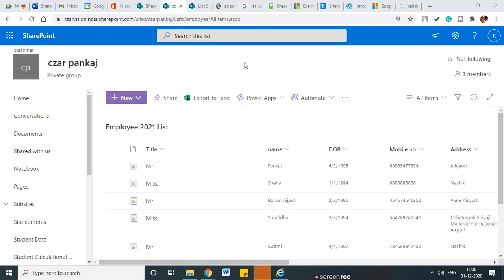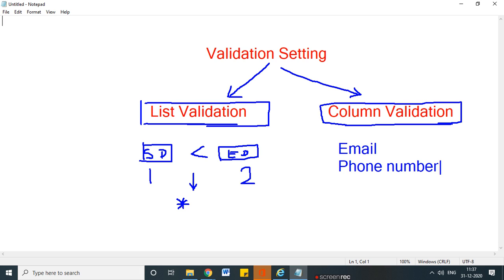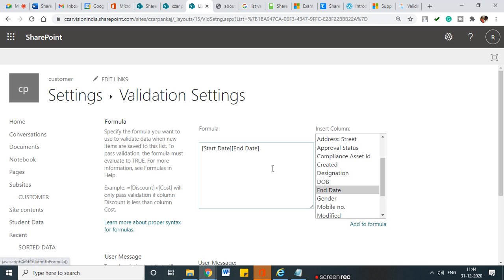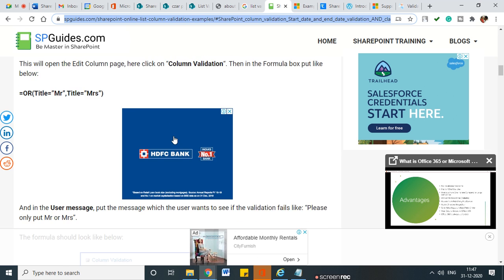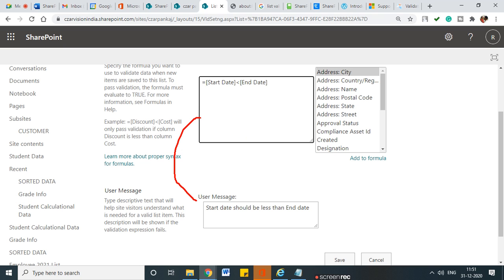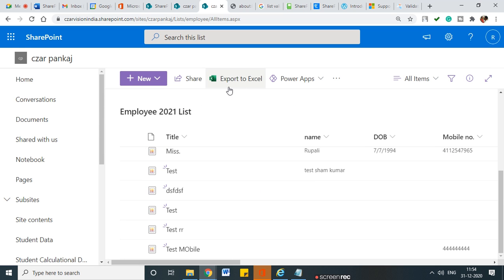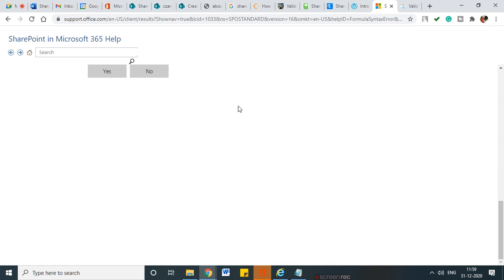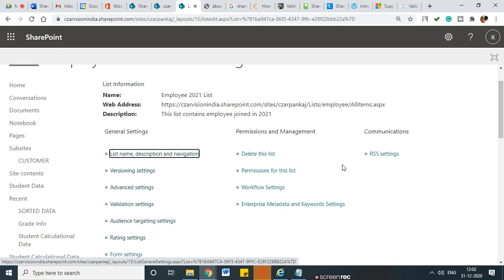SharePoint List Validation and Column Validation